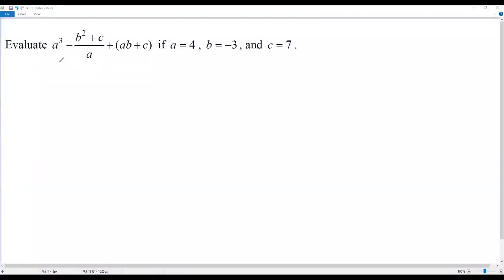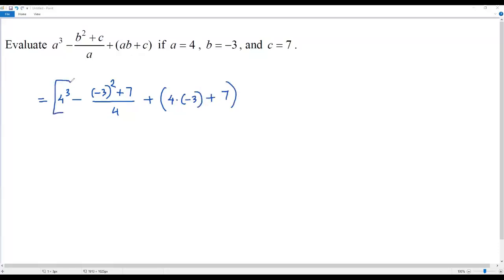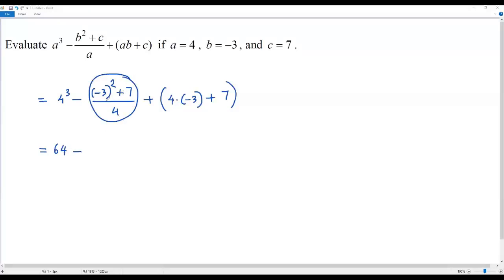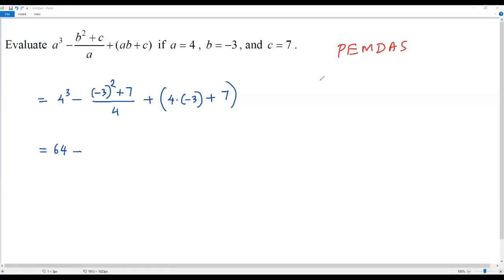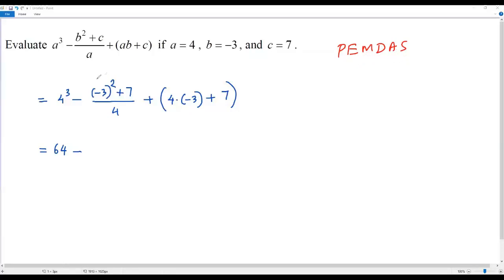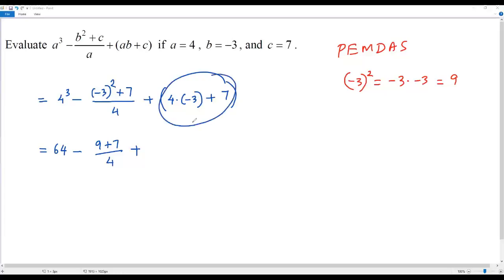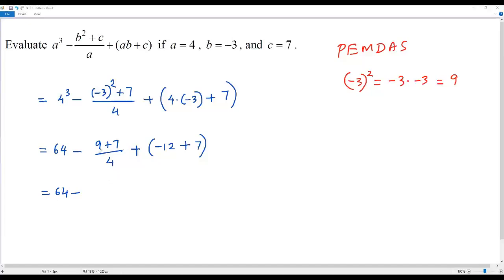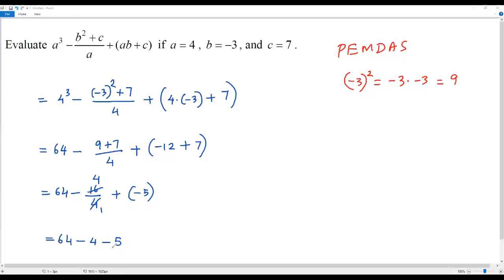Evaluating Expression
Evcaluate a^3 - (b^2 + c)/a + (ab + c), if a = 4, b = -3 and c = 7.